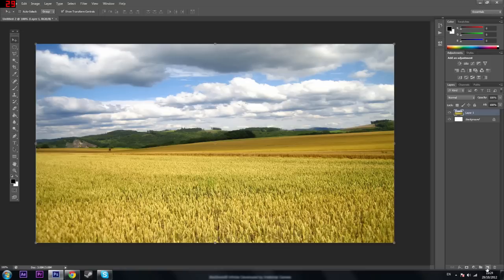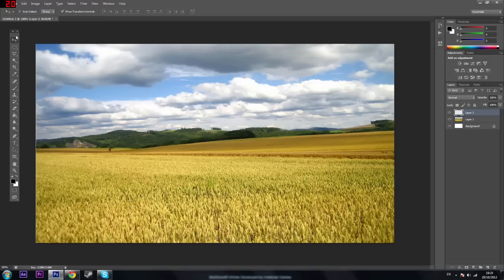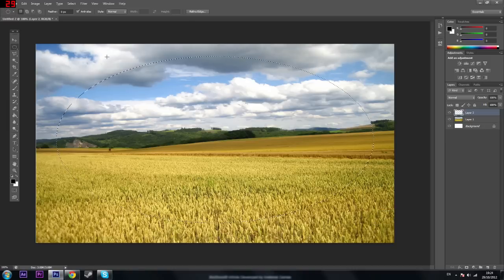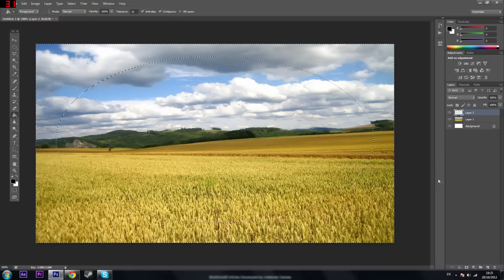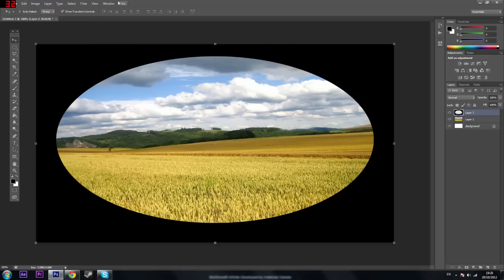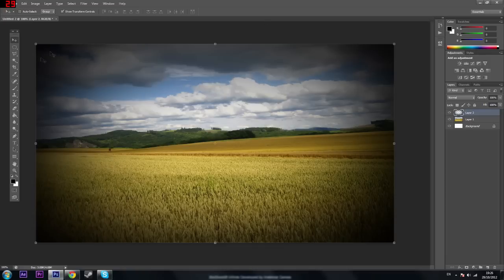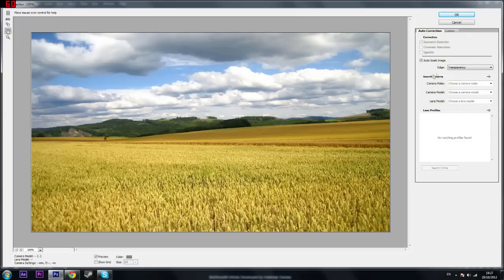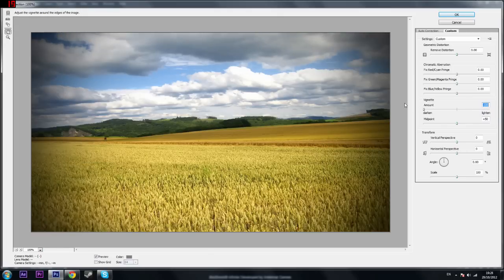How To: Make a Vignette - Photoshop CS6